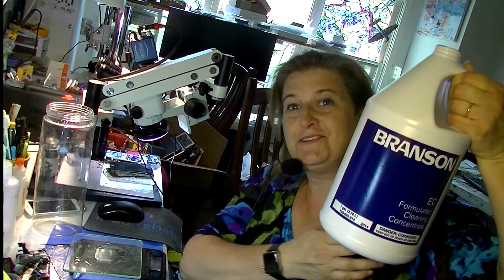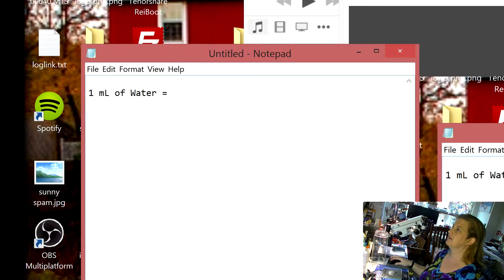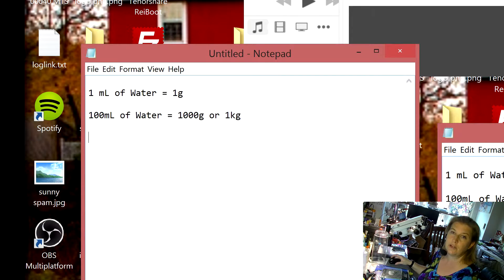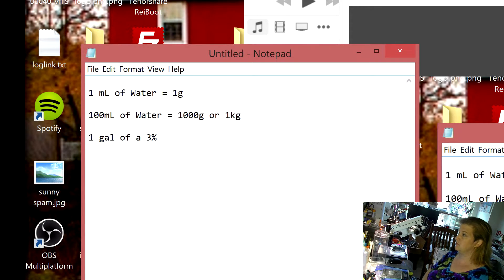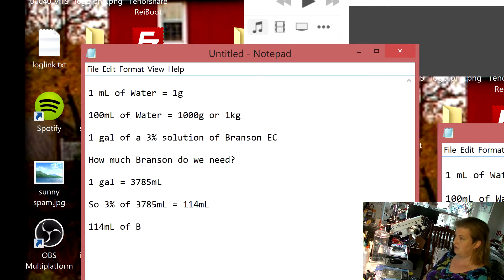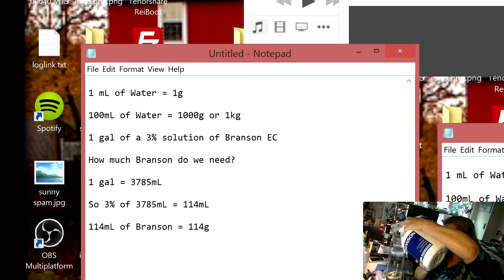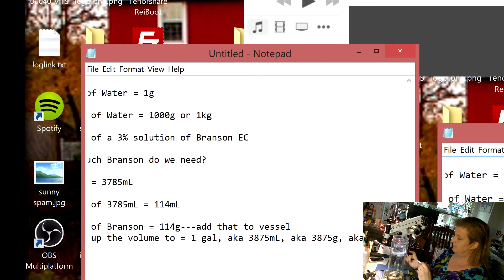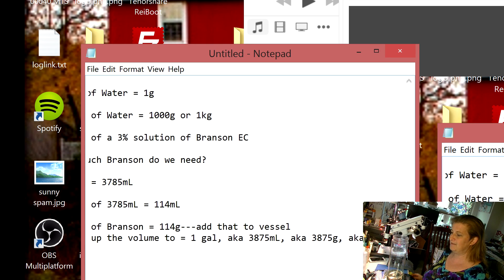Water damage treatment---How to make an exact 3% Branson EC solution for ultrasonic cleaning